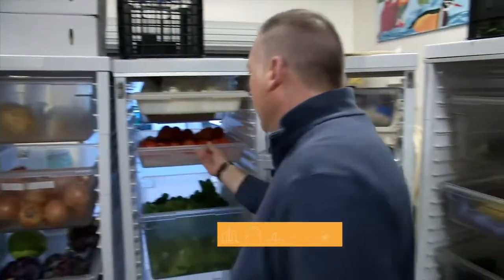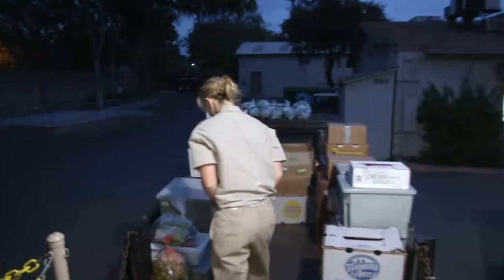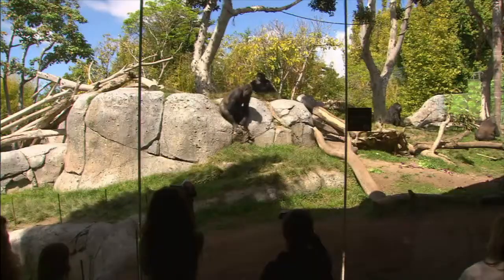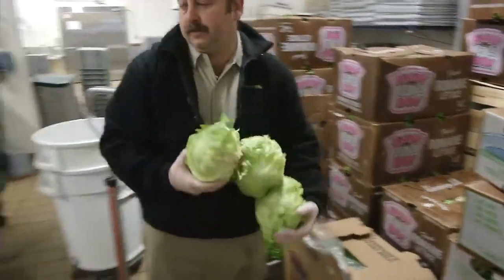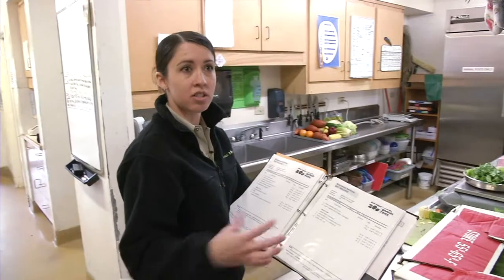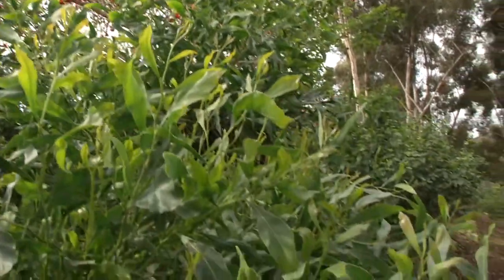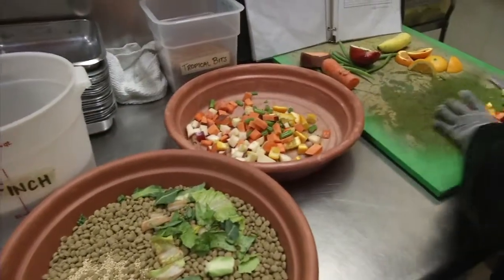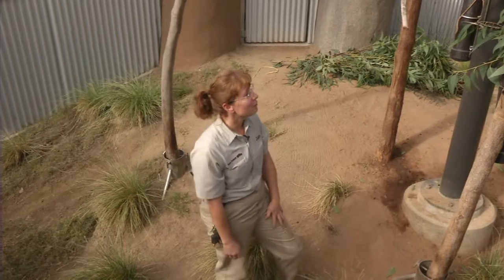San Diego Zoo